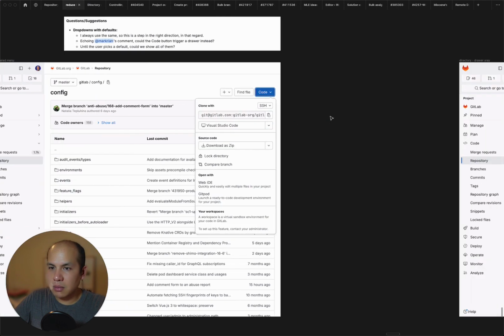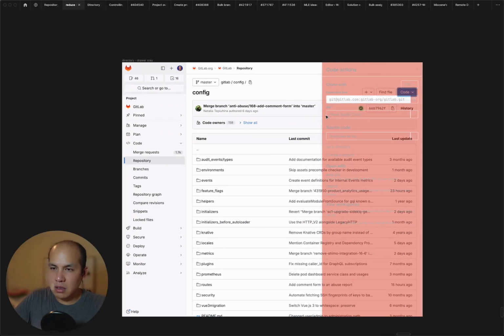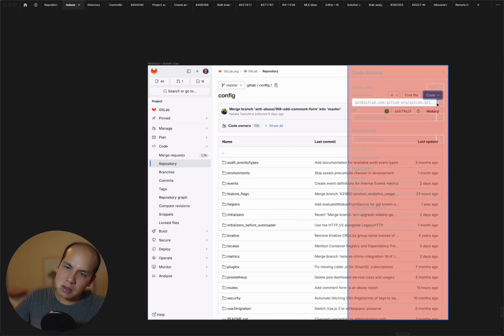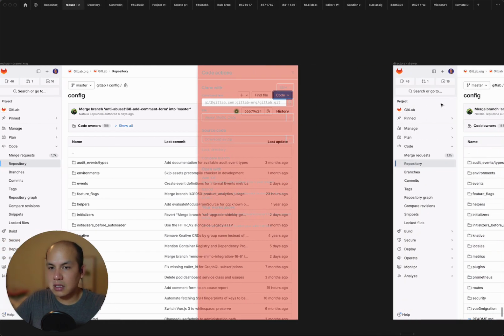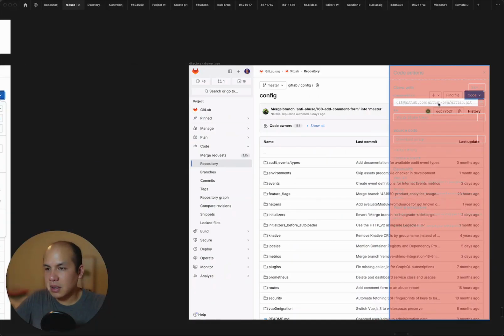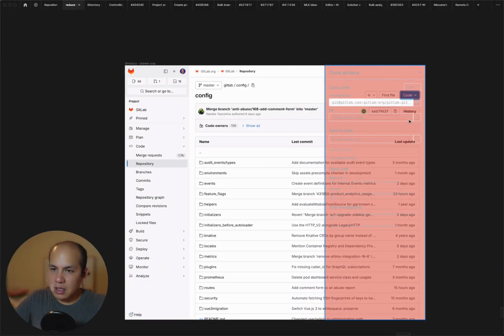Design concept - Drawer instead dropdown